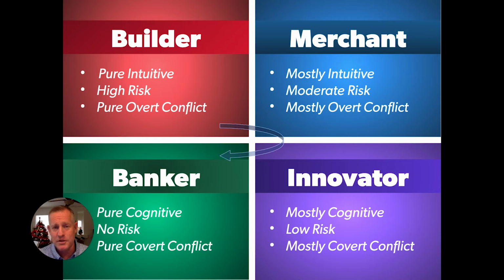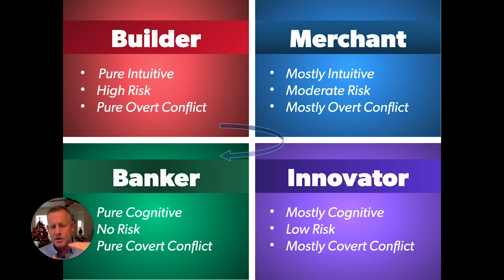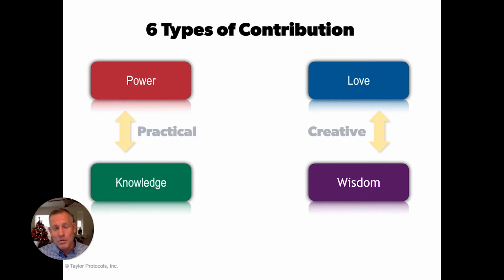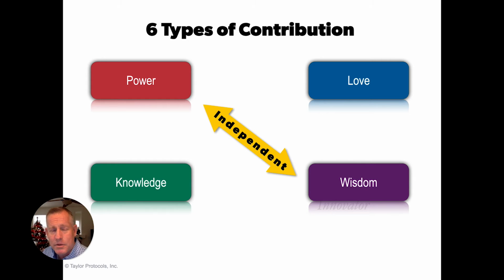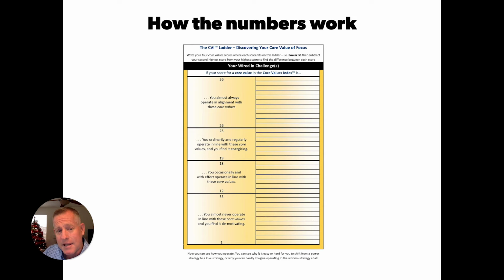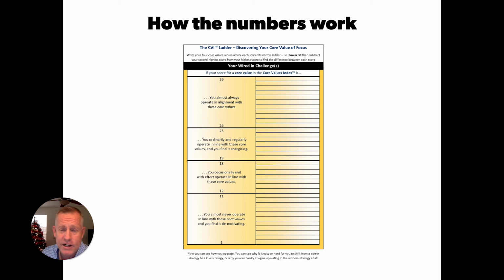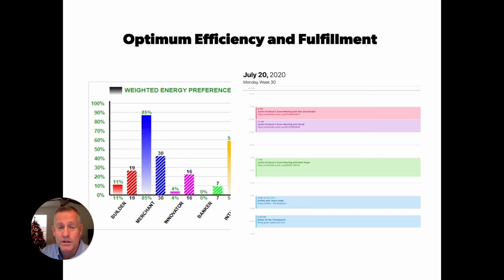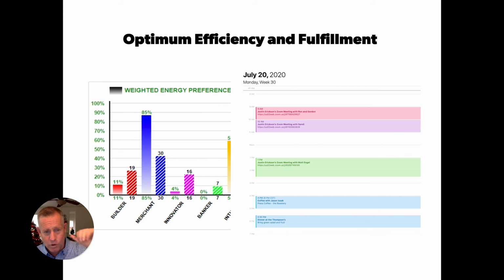Kincaid Recap Justin Erickson